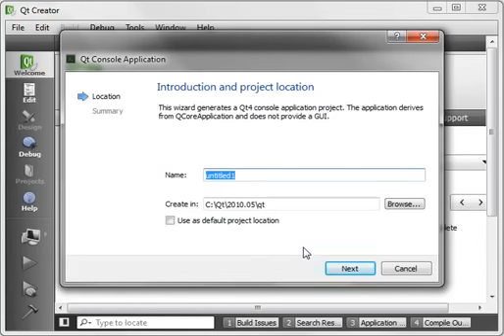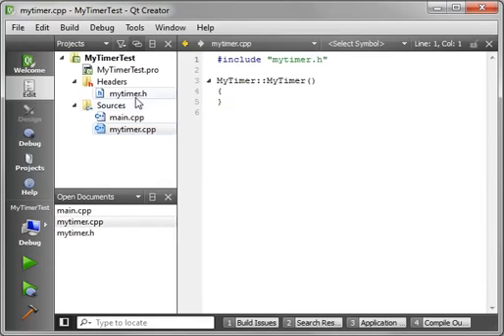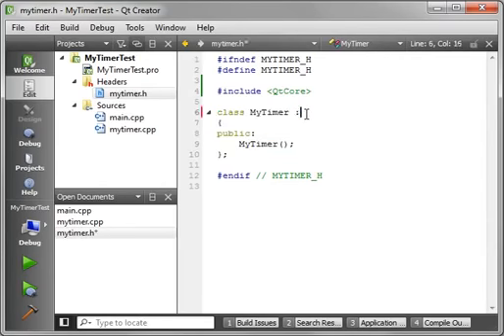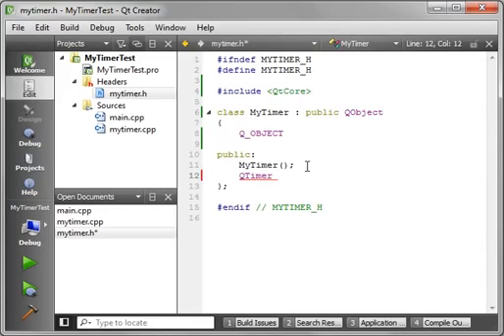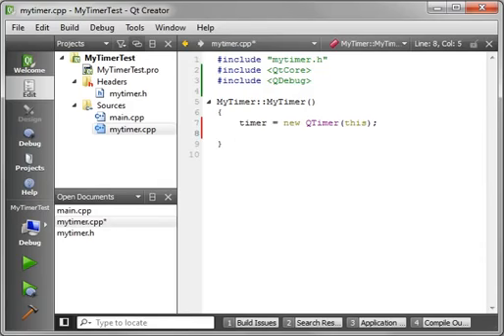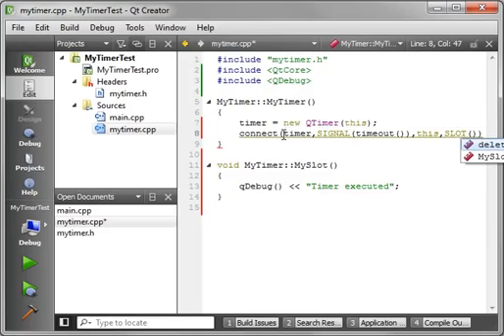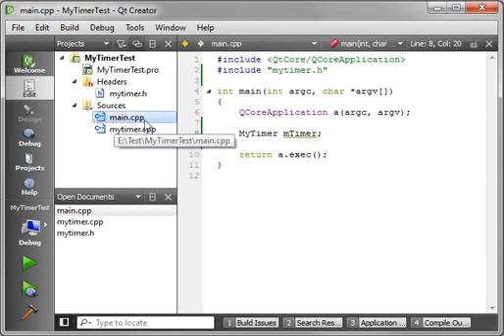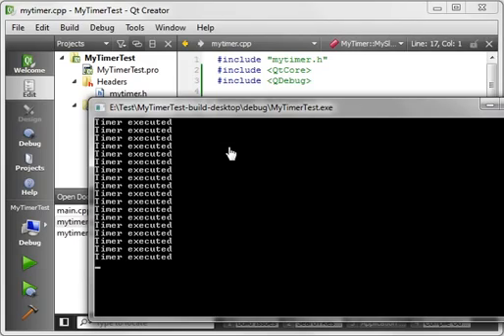johnny heath corpus christi learn C++ Qt 27 QTimer Low